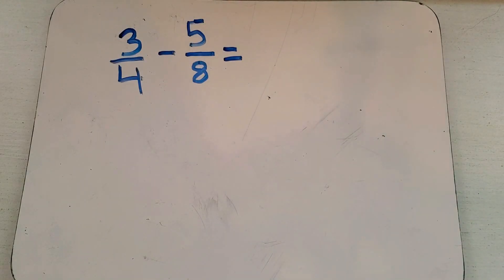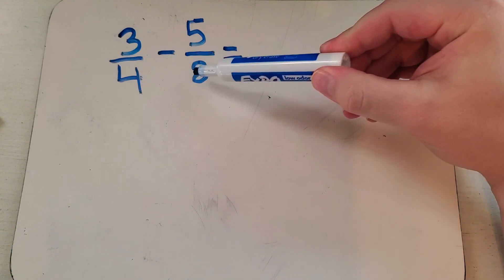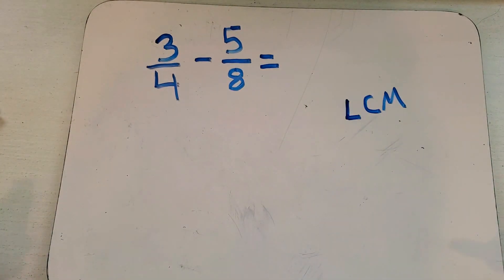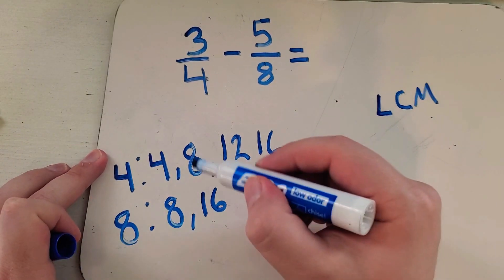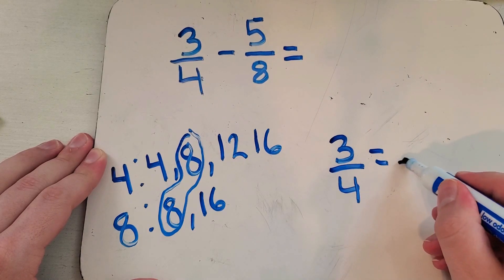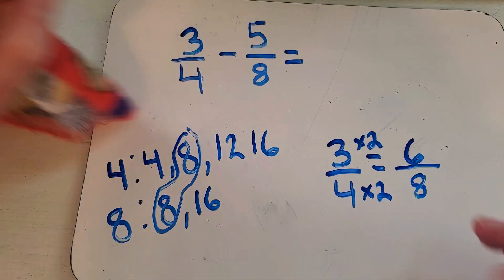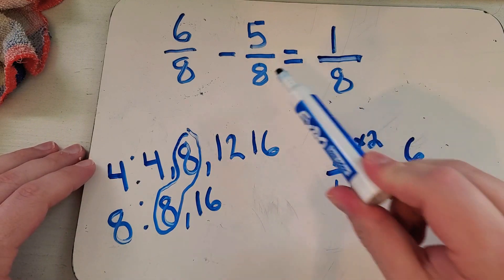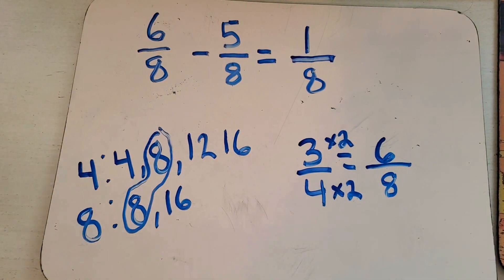Subtracting fractions with unlike denominators 4th and 5th grade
fractions denominators